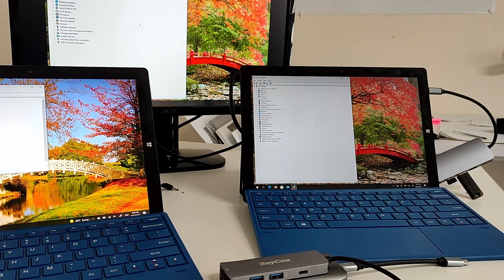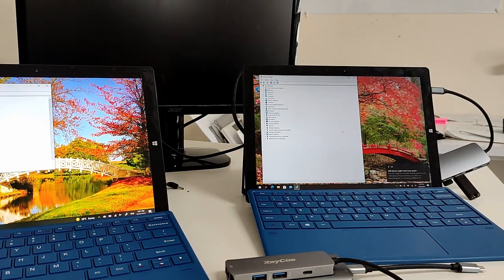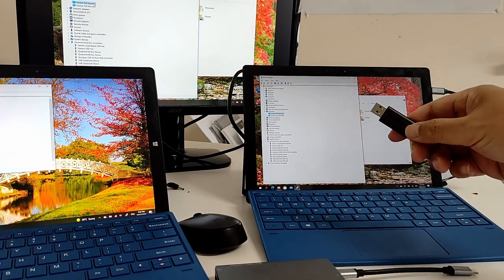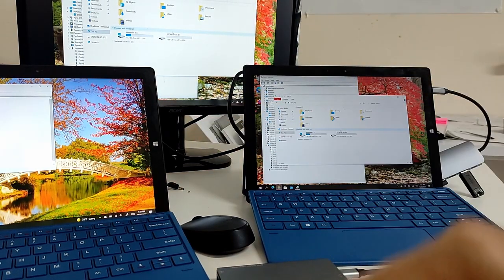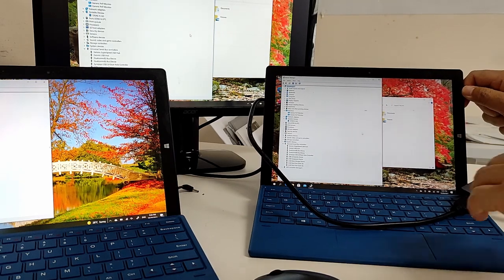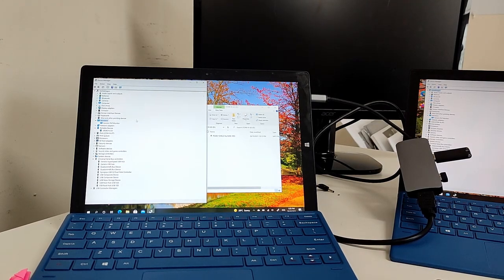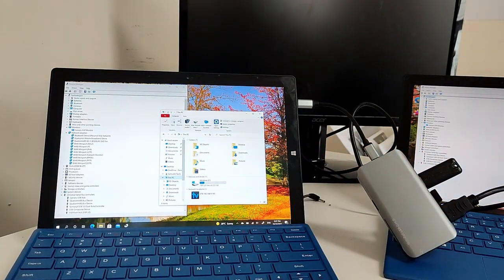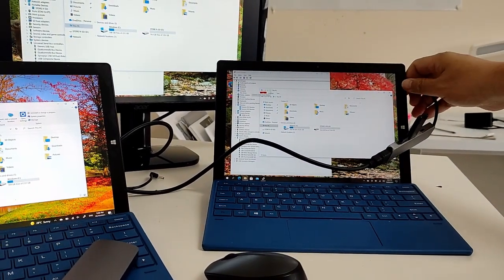PIPO W12 Snapdragon 850 Windows Tablet, USB C Problem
This is a problem report for Banggood highlighting a problem with the USB-C port on one of the two PIPO W12 Snapdragon 850 Windows Tablets we purchased.

The problem Tablet only successfully works with one of three USB-C Hubs, and never recognises the external monitor plugged into the USB-C hubs.

We use the good Tablet to demonstrate what is expected to happen, and what does not happen on the problem Tablet.